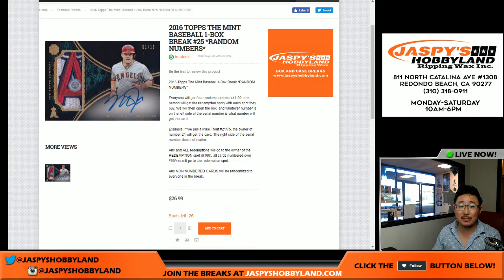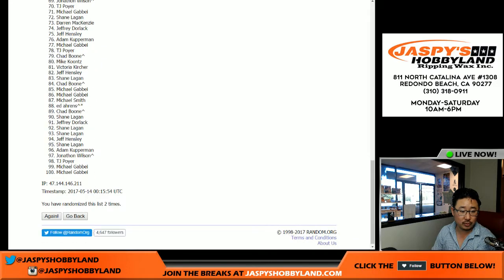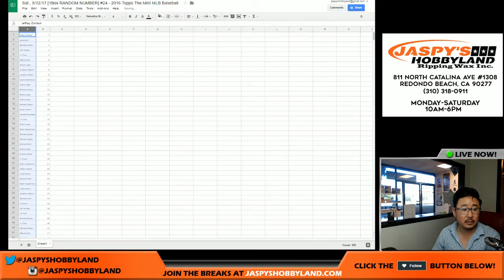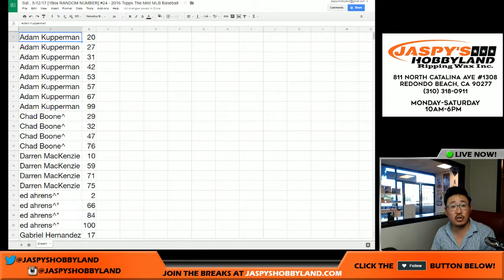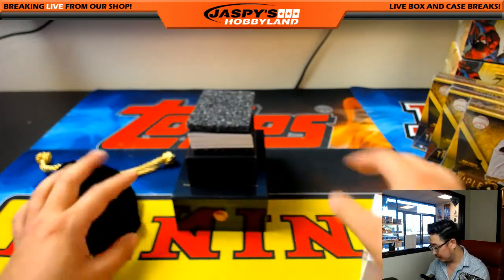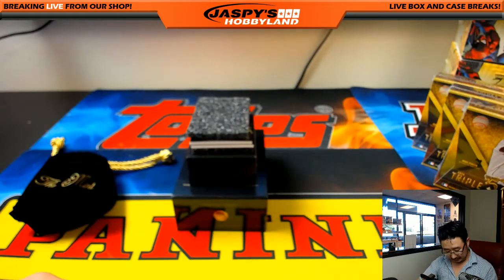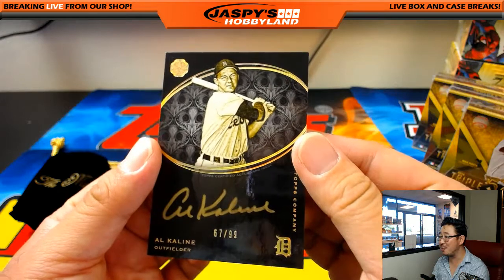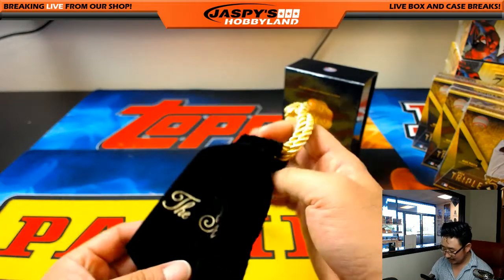Sat., 5/13/17 [1Box RANDOM NUMBER] #24 - 2016 Topps The Mint MLB Baseball